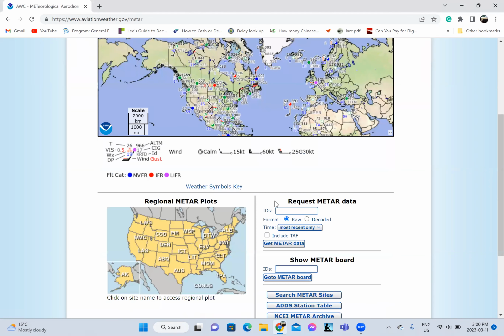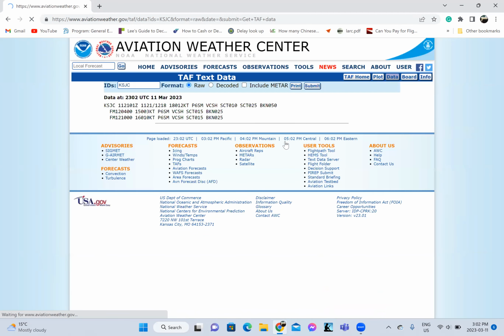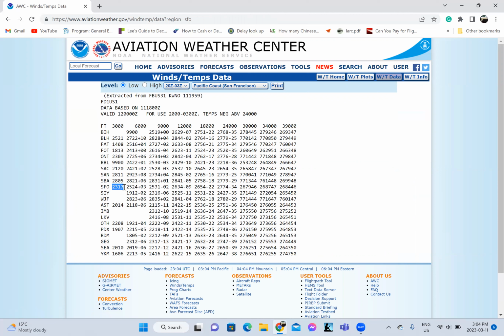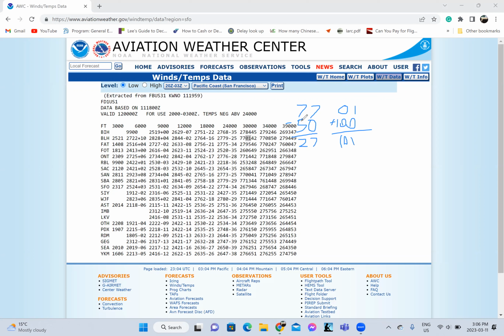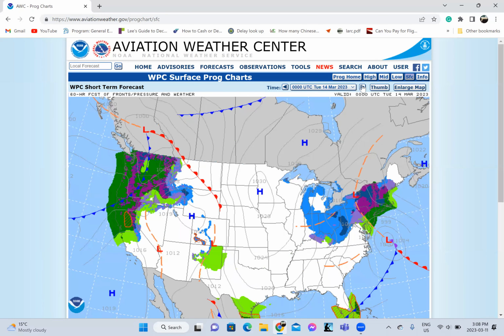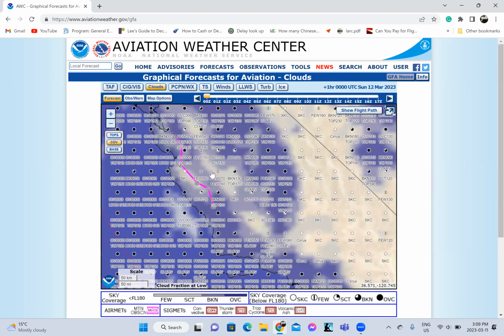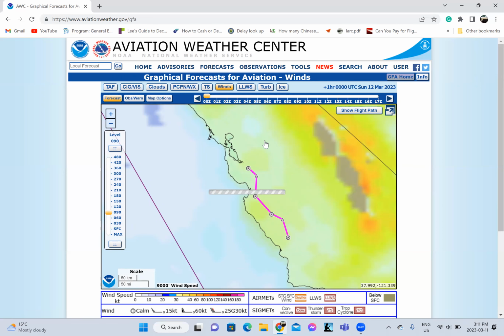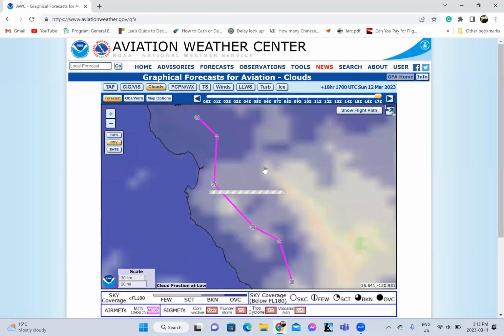Weather Sources on Aviation Weather